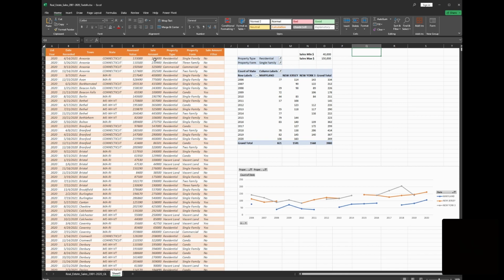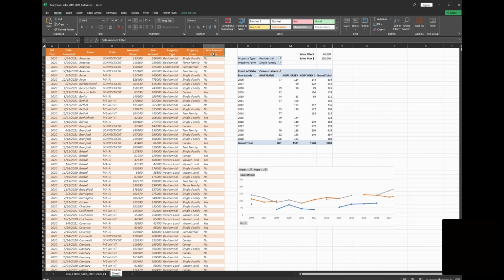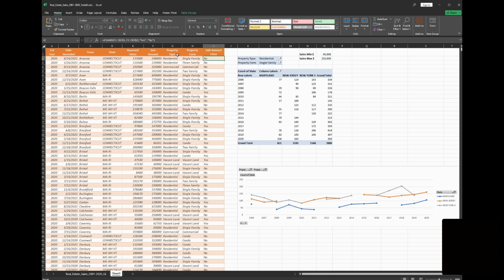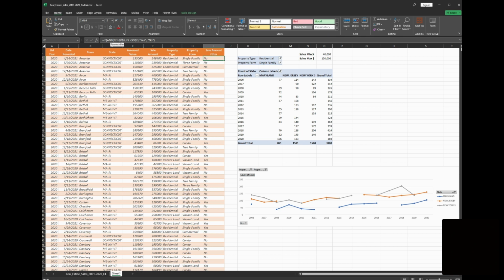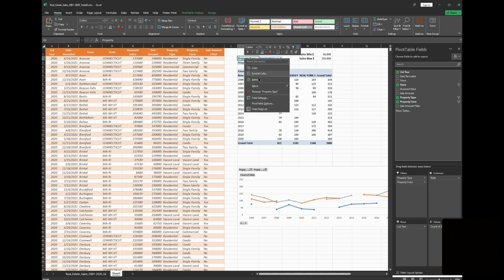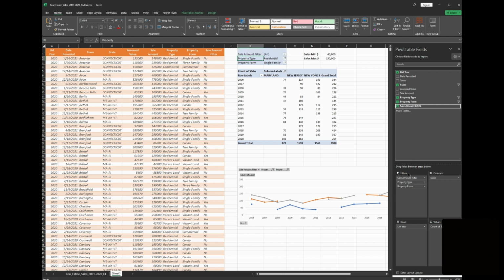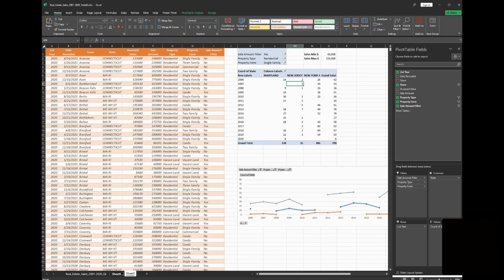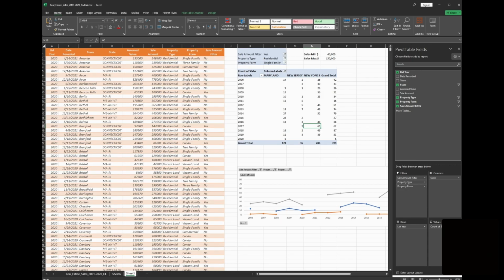May 18, 2024